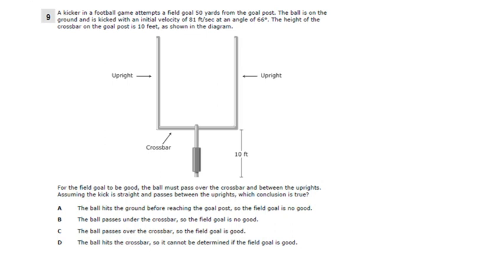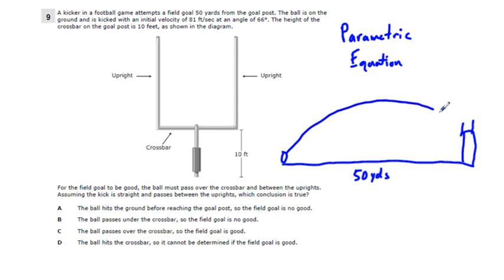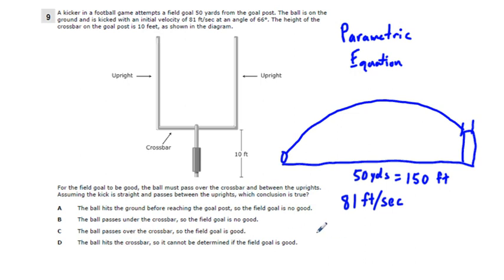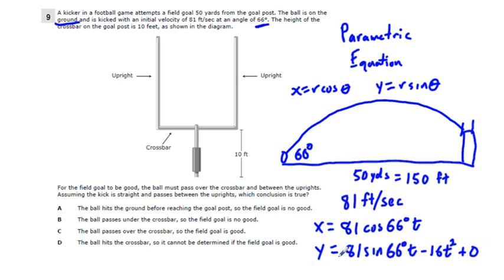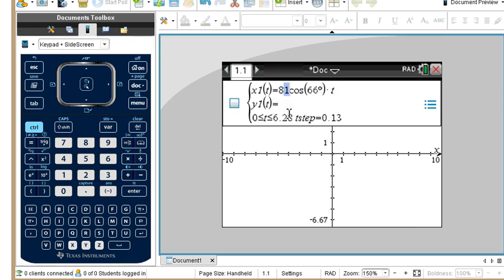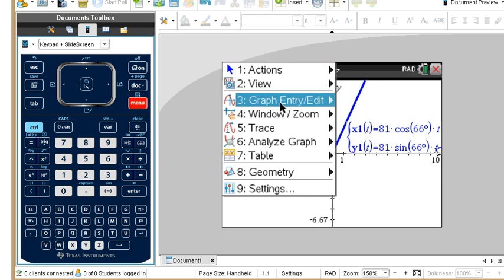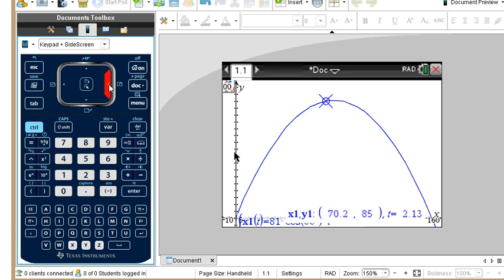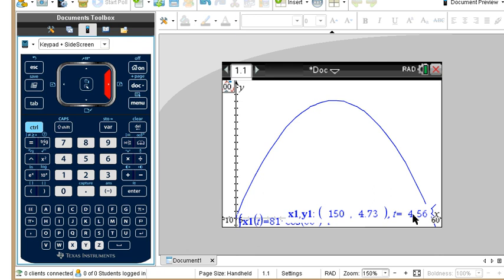Precalculus Real World Parametric Equation Problem Football Kick